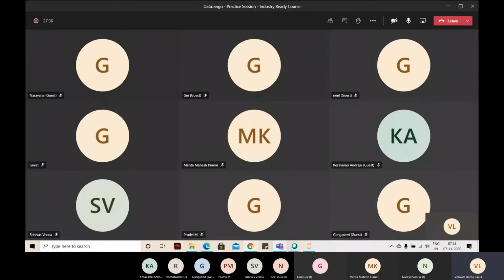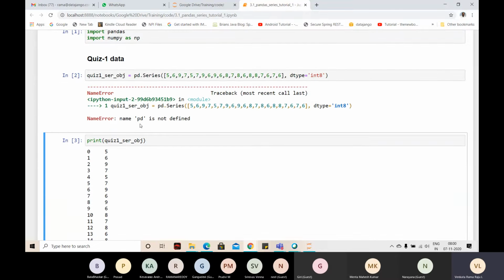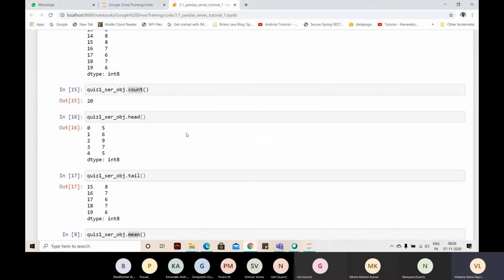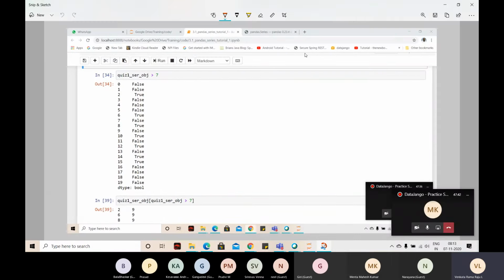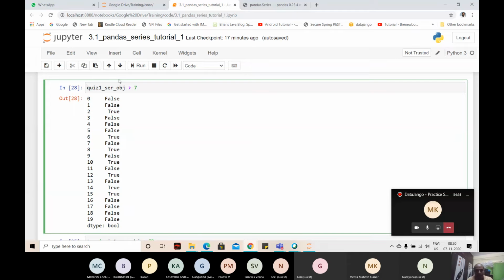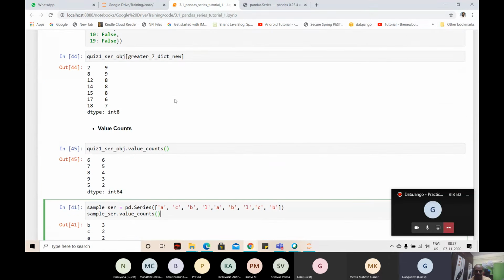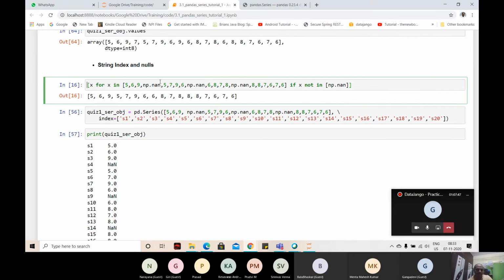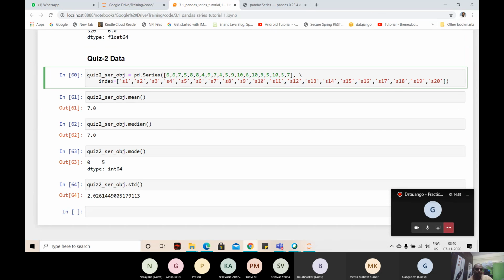6 Pandas Series for Data Science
Day 6 Class Pandas Series for Data Science